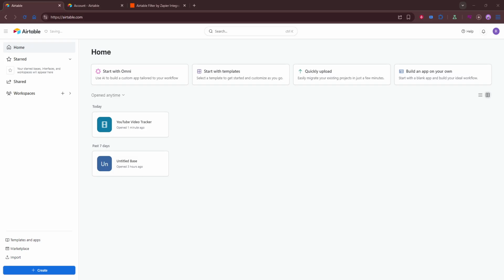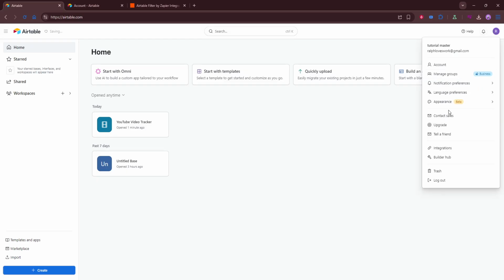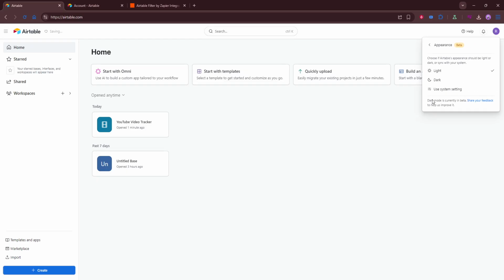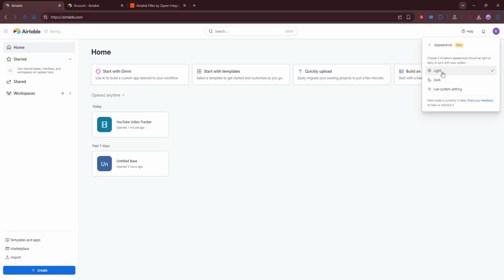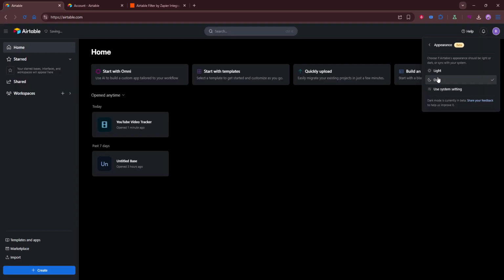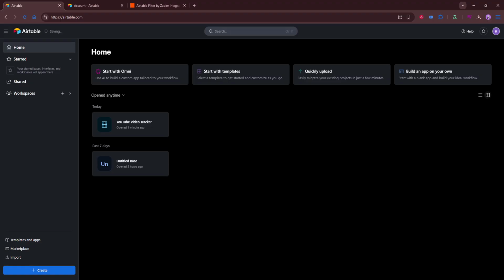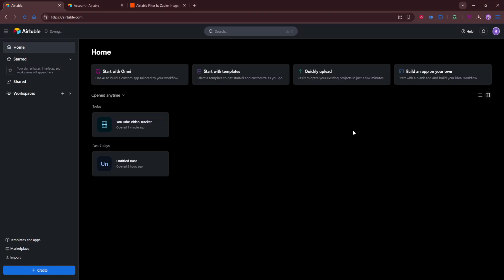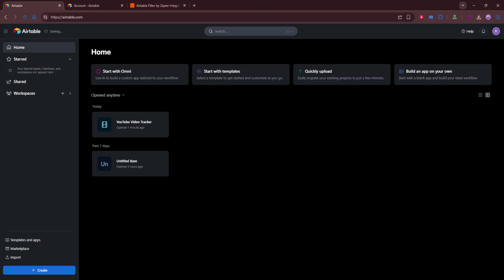How to Make Airtable Dark Mode [Step By Step Guide]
In today's video we cover How to Make Airtable Dark Mode [Step By Step Guide]